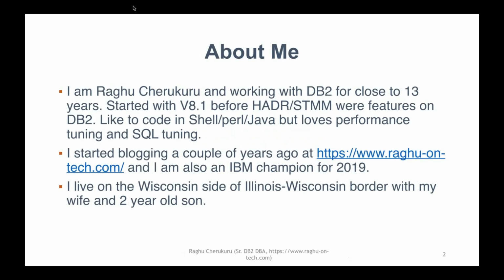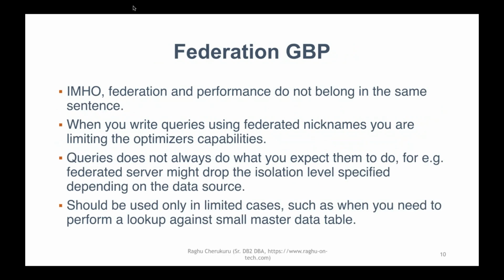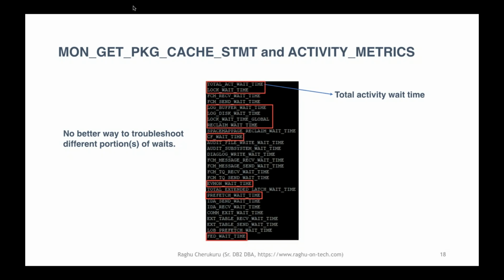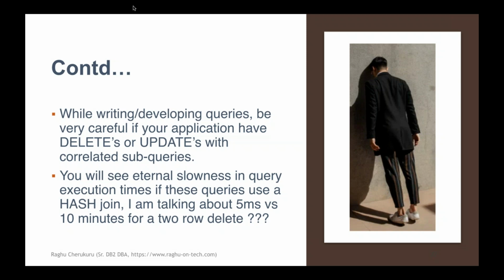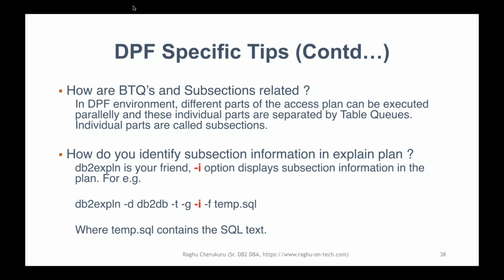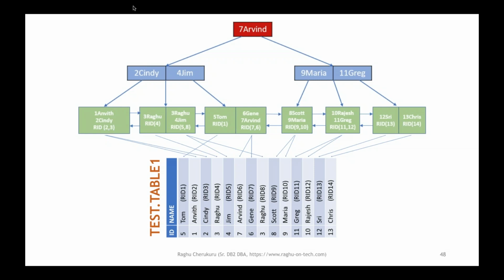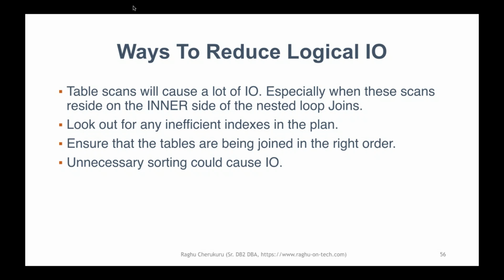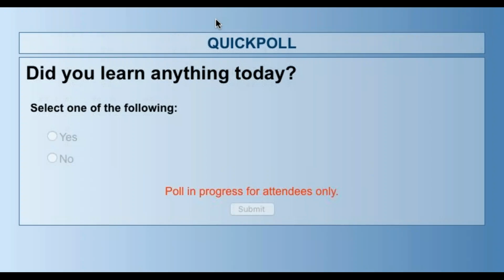The DataView Show #4: Db2 LUW Performance Tips and Tricks by Raghu on Tech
Top blogger Raghu Cherukuru, aka "Raghu on Tech", shares his best tips and tricks for analyzing and improving Db2 LUW database performance.  His super helpful and very interesting blog posts can be found - check it out!

Raghu covered DPF, pureScale, SQL Tuning, Best Practices, Monitoring Db2 and more. 100% of our large studio audience learned something!